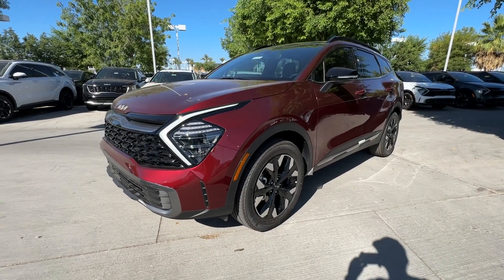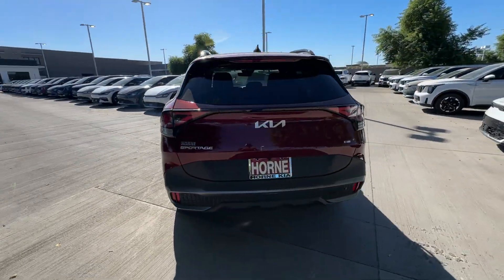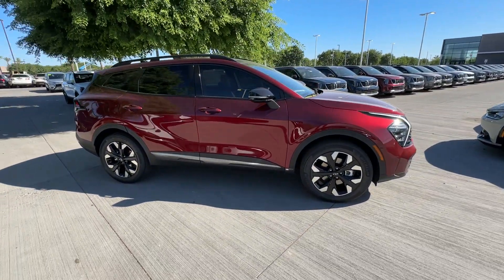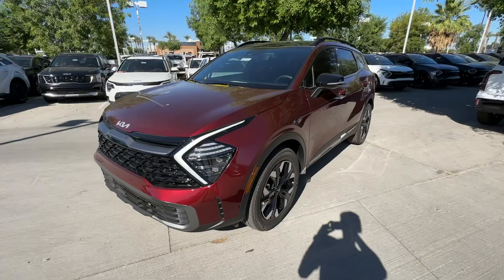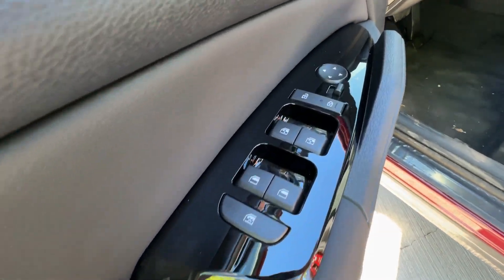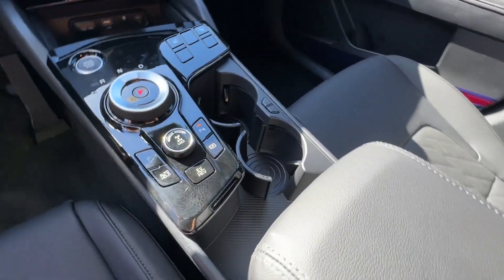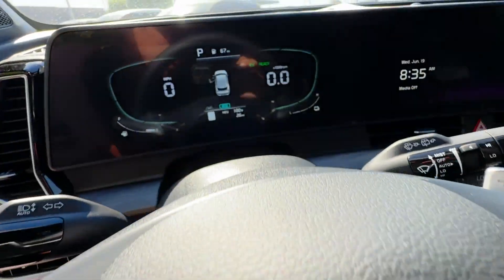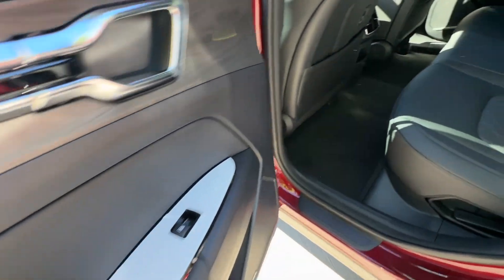2024 Kia Sportage_Plug-In_Hybrid Gilbert, Chandler, Mesa, Queen Creek, San Tan, AZ 241750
Dawning Red New 2024 Kia Sportage_Plug-In_Hybrid X-Line available in Gilbert, Arizona at Horne Kia. Servicing the Chandler, Mesa, Queen Creek, San Tan, AZ area.

Horne Kia
1465 E Motorplex Loop